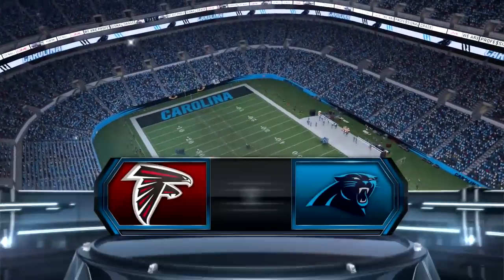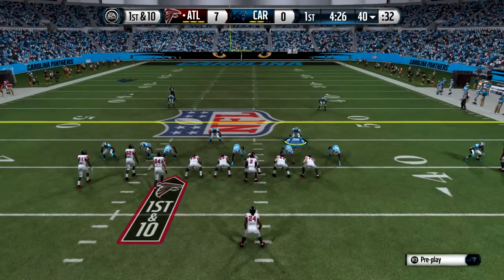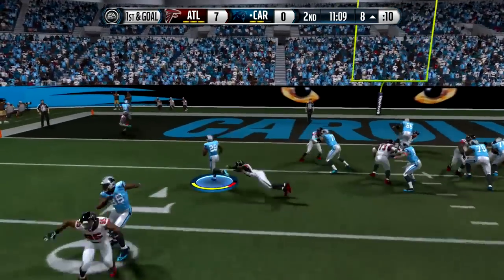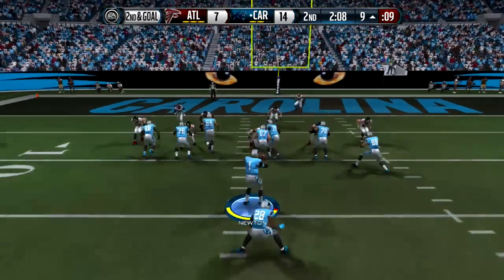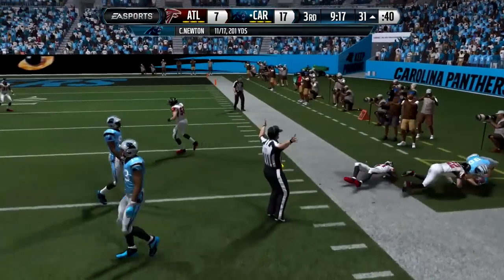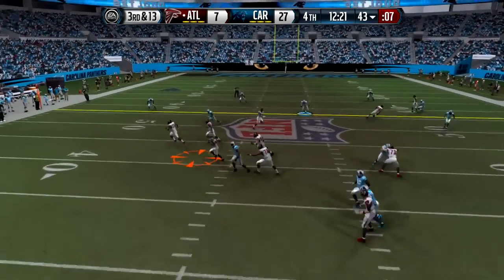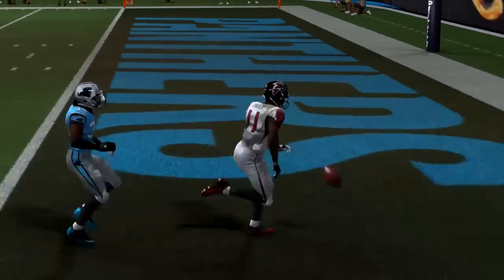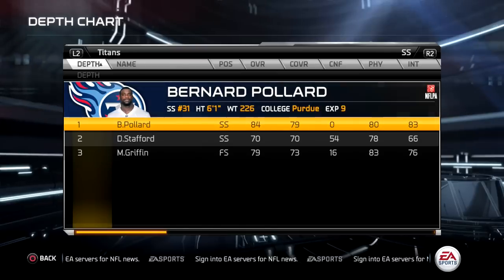Madden 15 Panthers Connected Franchise - Week 3 vs Falcons (Season 2)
With a strong 2-0 start the Panthers play their first divisional game.

The series will follow multiple years as we draft, develop, and watch all the games unfold.

It's Season 2 and the Panthers are coming off a 4-0 Preseason. The offense looked explosive in the exhibition games, but most of that came against backups. With a strong defensive front seven and an offense with more firepower, we'll see if the Panthers can achieve greater success in the new year.

Interact with me and stay up to date on video news!